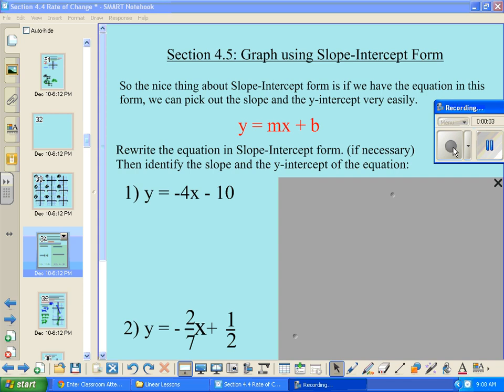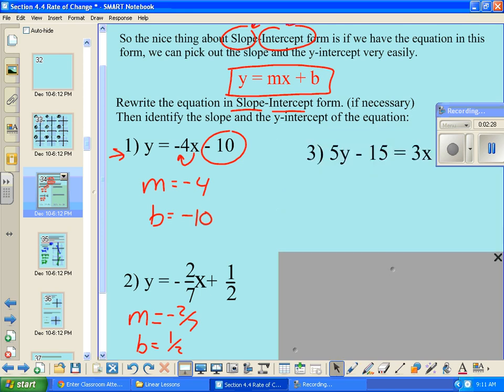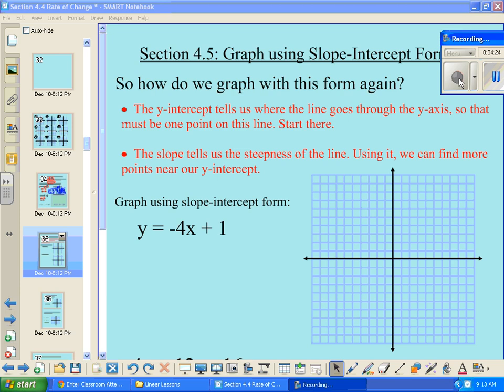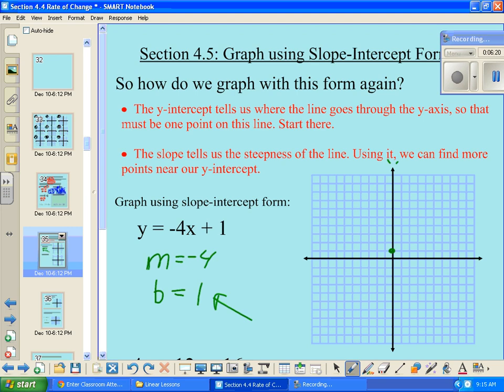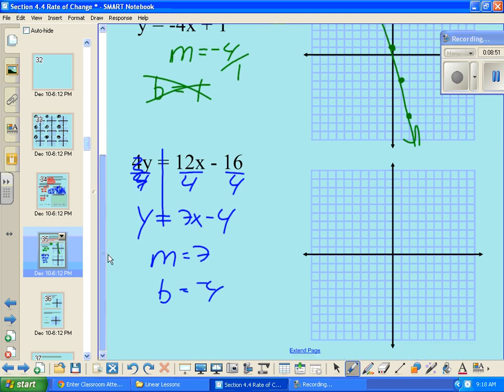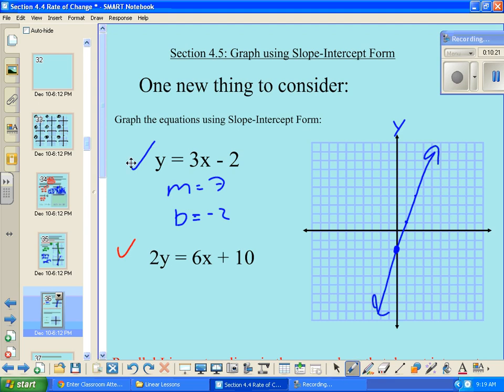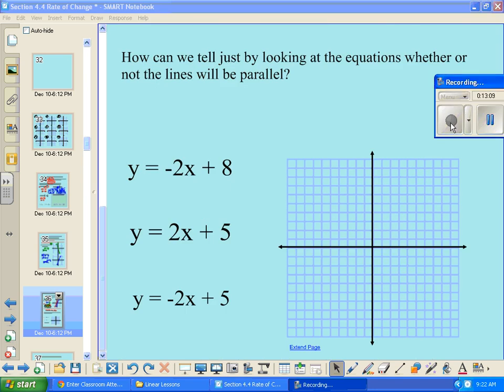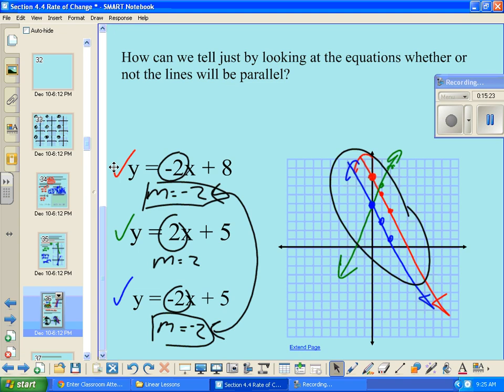Section 4 5 Day 2